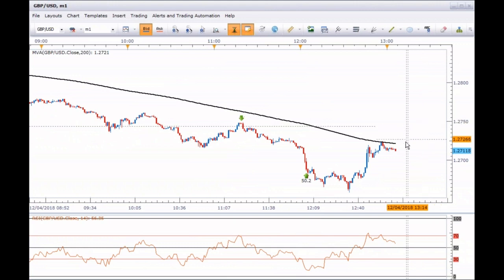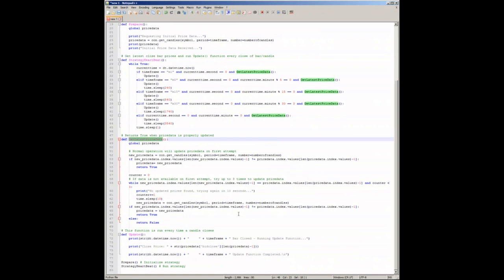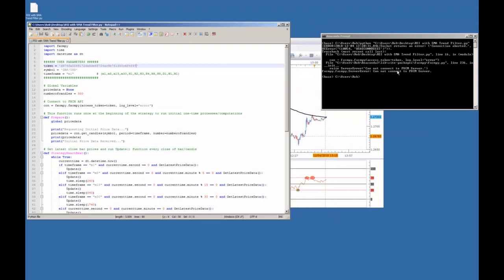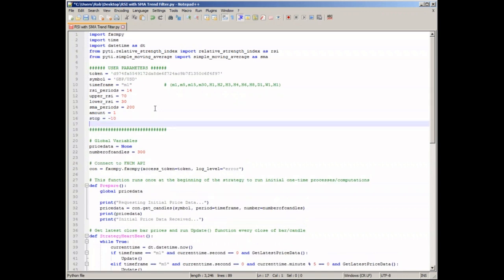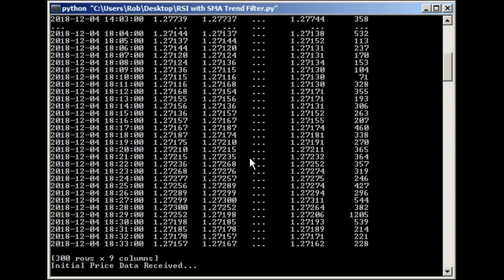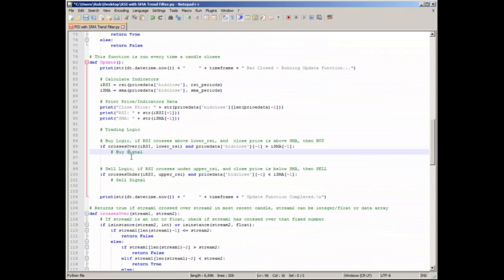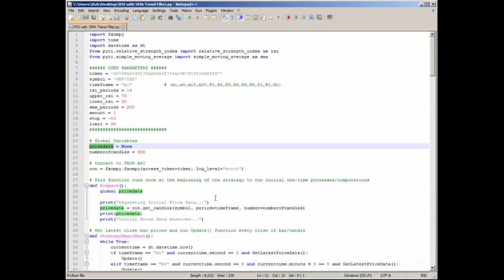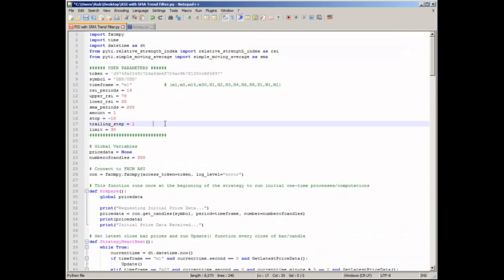Strategy Development with REST API and Python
In this video our in-house programmer walks you through the process of developing a trading strategy in Python and connecting to FXCM’s REST API to stream live data into your strategy.

For additional resources on algorithmic trading, python, machine learning, API, and more please

Remember that forex and CFD trading can result in losses that could exceed your deposited funds and therefore may not be suitable for everyone, so please ensure that you fully understand the risks involved.

Any opinions, news, research, analyses, prices, or other information is provided as general market commentary, and does not constitute investment advice. FXCM will not accept liability for any loss or damage, including without limitation to, any loss of profit, which may arise directly or indirectly from use of or reliance on such information.